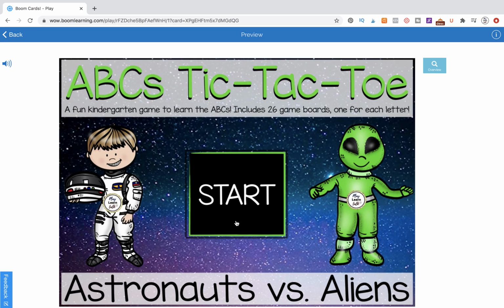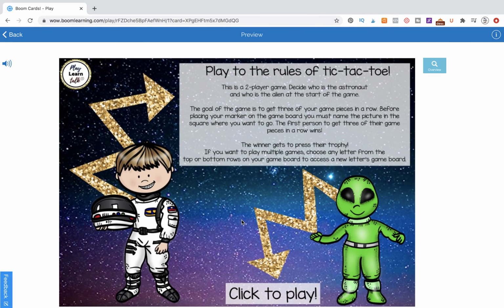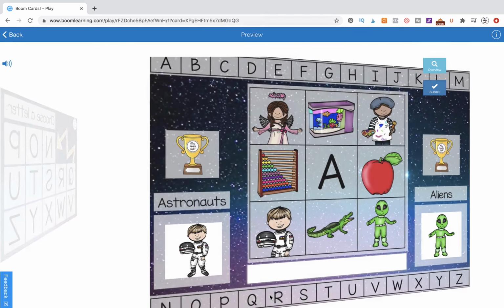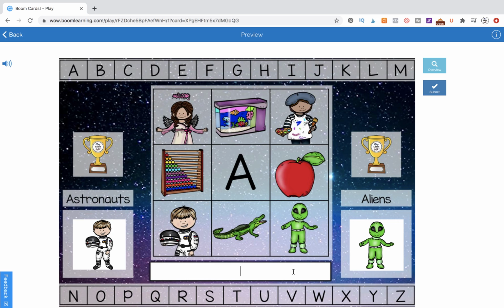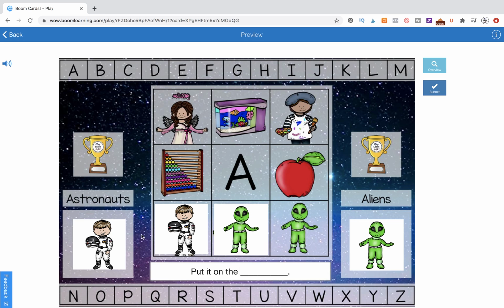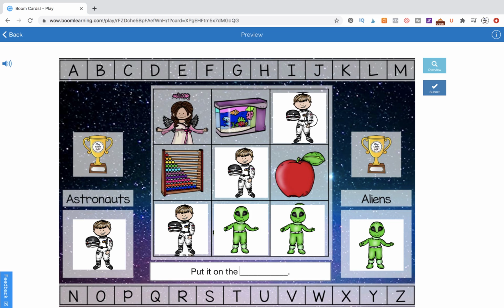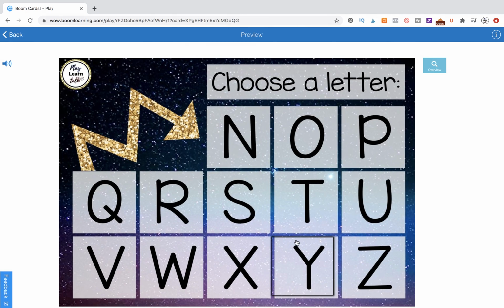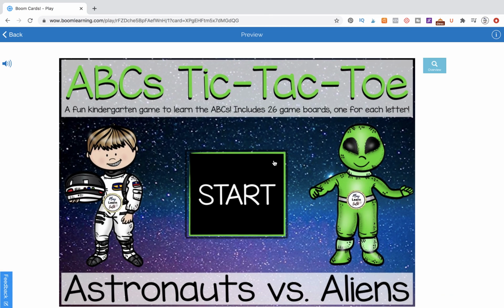Kindergarten ABCs | game for distance learning | Boom Card Tutorial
ABCs tic-tac-toe game for kindergarteners to learn their ABCs.
26 game boards total (letters A-Z). Each game board contains 8 pictures that represent the target letter. This game has been designed with kindergartener teachers in mind.

(Note to SLPs and SLPAs, this game is NOT targeting the sounds, rather it is targeting the letters, as a traditional classroom teacher would target them). This game can still be used for Preschool-2nd grade speech therapy students to work on vocabulary or articulation at the carrier phrase levels.

Game Features:
Three games per letter (opportunity to REMATCH!)
Winner gets to hear their trophy CHEER for them!
Draggable pieces
Quick navigation
Type-able text box allows you to create personalized carrier phrases making it easy to use this game with a variety of students in your class or on your caseload.